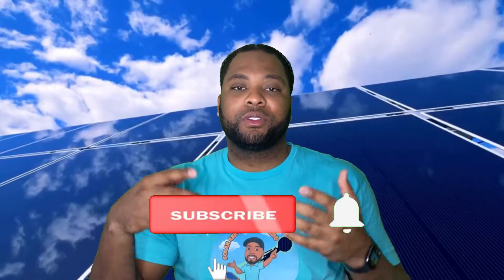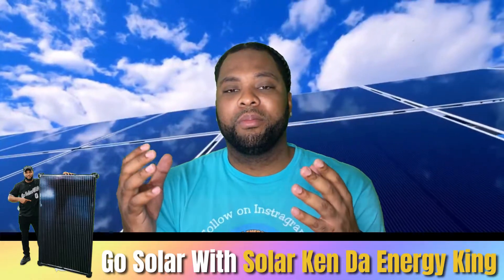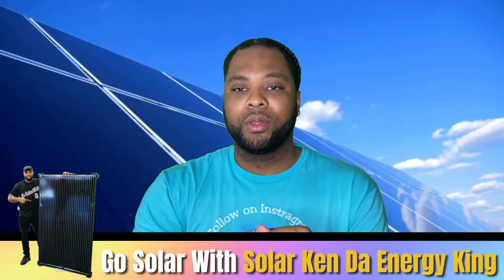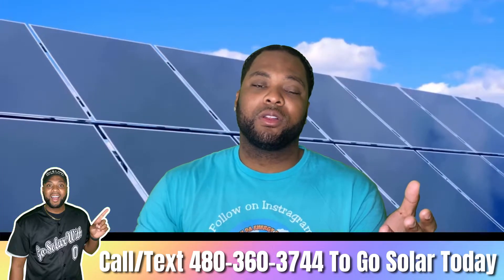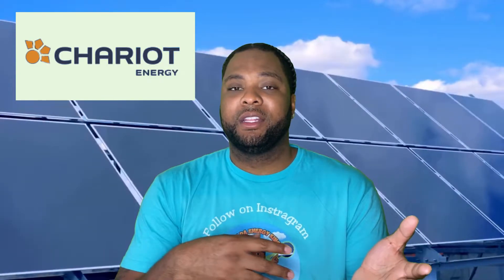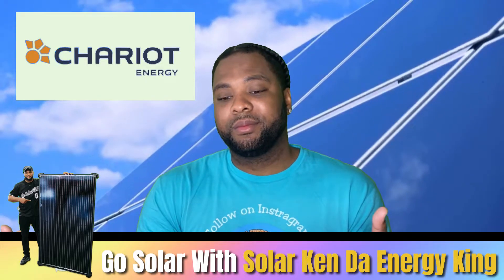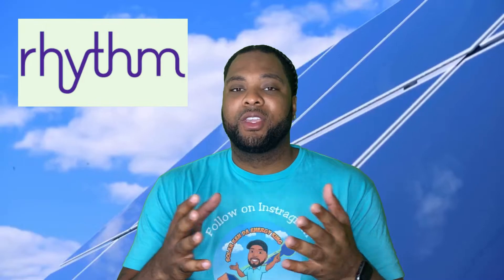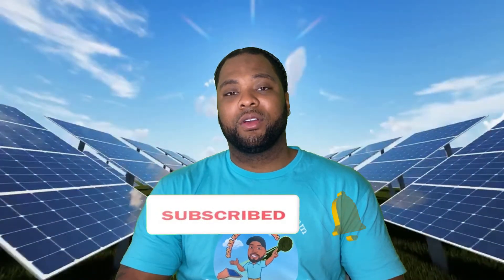Best Solar Buyback Rates In Texas | Best Company Who Buyback Solar Credits In Texas | Net Metering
I created this video to inform any homeowners looking into taking advantage of the solar buyback plan for which utility companies offer the best options for net metering solar credits buyback. Texas is one of the only States that is deregulated which means you are allowed to pick whatever utility company makes sense for you and your home.

Why is the solar buyback rate important?

To sell solar power back to the grid in Texas, you need to pick a special solar buyback or net metering plan for your electricity.

What is net metering?

Net metering is the ability to sell your excess solar power back to the grid usually at the same cost per kWh that the customer is buying from a retail energy company

Solar buyback rates & Net metering go hand in hand.

MP2 Energy Plan - Solar Buyback 24 @ 14.0kWh – 24 term
1. Solar Buyback Rate - Buyback at the real-time settlement point price of energy at the time you generated excess power, i.e. wholesale power price.
2. Unlimited buyback. Credits roll month over month. No cash-out option.
3. Renewable Percentage - Any power you purchase is 100% backed by RECs.
4. Early Termination Fee - $149 flat fee

Chariot Energy Plan - Rise 36 (Solar Buy Back Plan) @ 14.4 ¢ 36 term
1. Buyback at the same energy rate you pay.
2. Unlimited buyback. Credits roll month over month. No cash-out option.
3. Renewable Percentage - Any power you purchase is 100% backed by RECs.
4. $15 per month remaining in the contract

Rhythm Energy Plan - Home Solar BuyBack 12 @ 15.4 ¢ 12 term
1. Buyback at the same energy rate you pay.
2. Unlimited buyback. Credits roll month over month. No cash-out option.
3. Renewable Percentage - Any power you purchase is 100% backed by RECs.
4. $10 per month remaining in the contract

WHO I AM:

I'm Keenen, aka Solar Ken Da Energy King, a Solar Energy Design & Marketing specialist living in Houston, Texas. I  create custom solar designs & layouts for homeowners considering switching their home to a cleaner version of energy. Also, I make videos around marketing, productivity, and optimization of your solar design creation process.

GET IN TOUCH:

I’d love to hear from you if you feel like chatting! 🥰

It's just one more way to support me and my channel.

If you have any solar needs or related questions?

🏆 Useful Resource Guides for homeowners looking to see if solar works for them 🏆

Keenen Knowles, aka Solar Ken Da Energy King,  is Top solar industry advocator & influencer for the renewable energy community. He is a solar dealer who's been in the solar industry for 5+ years under Titan Solar Power which is one of the largest & fastest growing residential installers in the United States. He specializes in designing solar systems for new homeowners looking to eliminate their electricity costs & while reducing their carbon footprint on this planet.  His mission is to educate as many homeowners on the opportunity that will reduce their electricity cost with a more sustainable form of energy provided to us by our sun.  He offers his time and energy to anyone looking to make a change in the world.  His morals, passion, and love for helping others make a positive impact on the renewable energy space which is unmatched. Let's make the world green again!